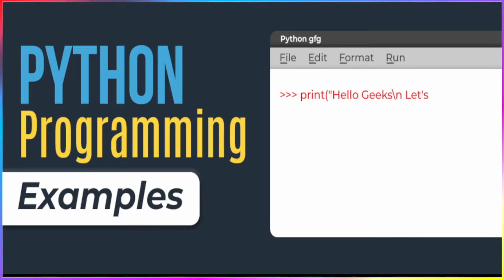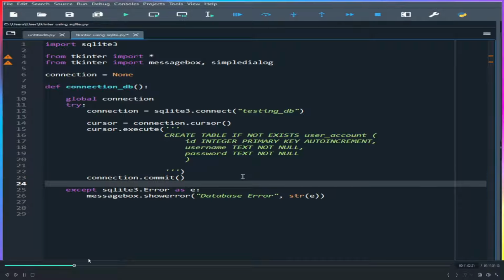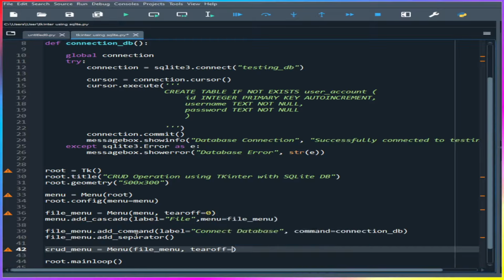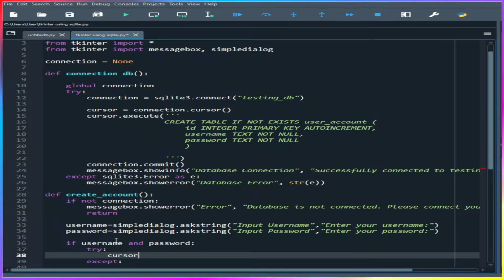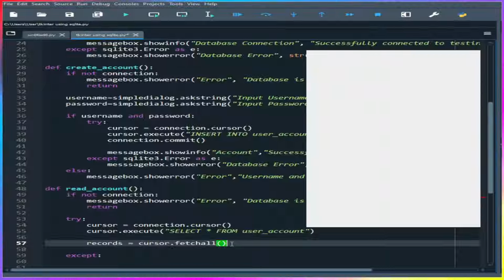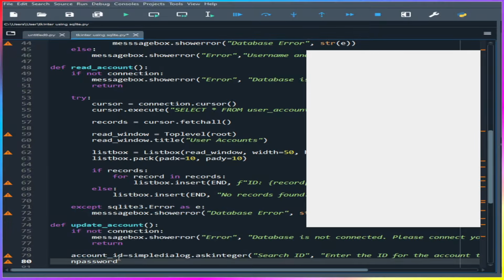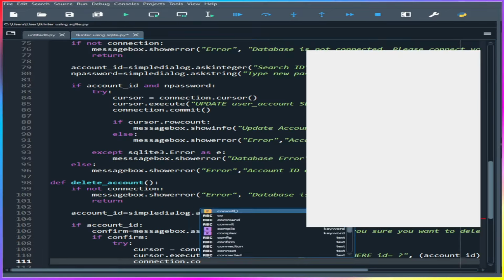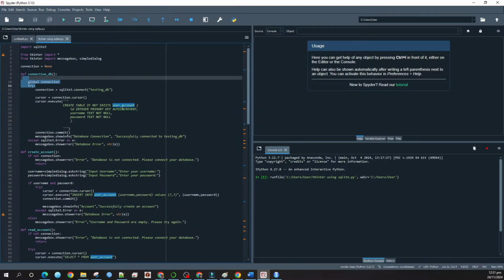Python Programming "Simple CRUD Application using TKinter with SQLite Database "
This video demonstrates a simple application that utilizes the Python programming language and various Tkinter widgets to develop a CRUD application with an SQLite database. CRUD refers to the operations of creating, reading, updating, and deleting data while connecting to a SQLite database. I hope you learn something from this video.